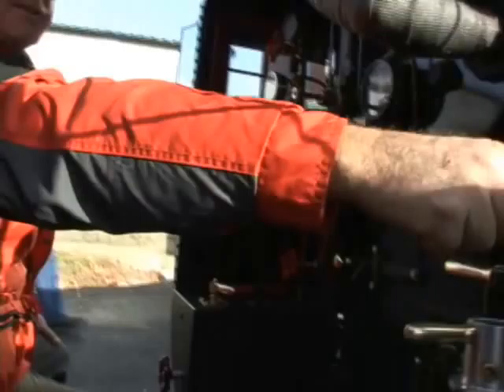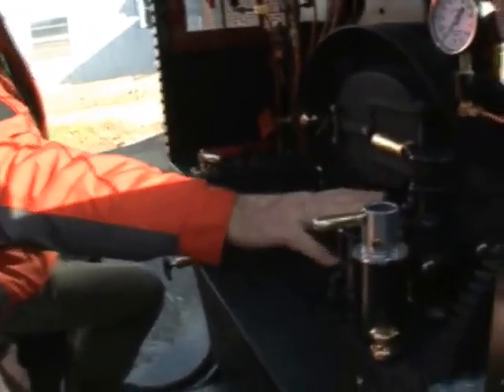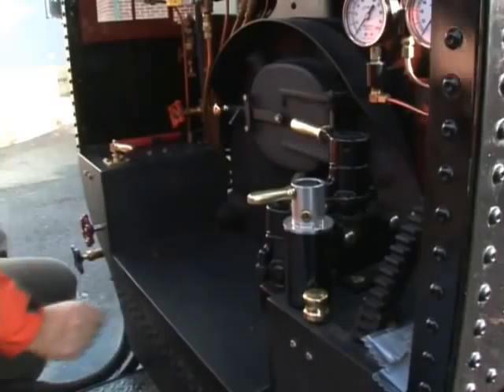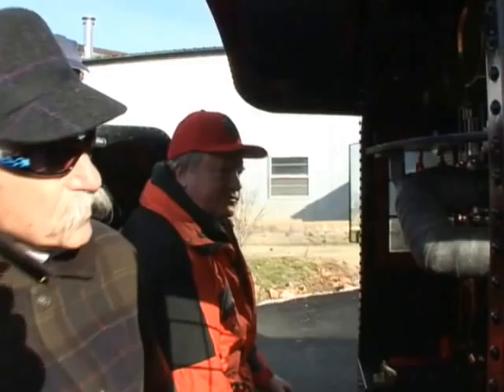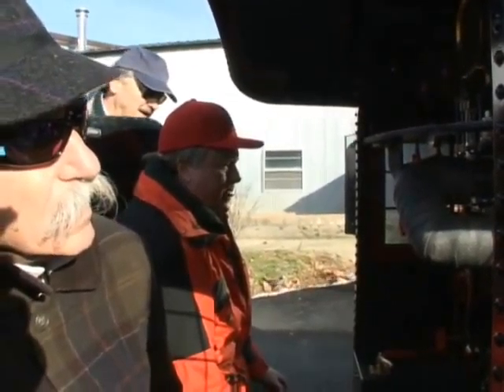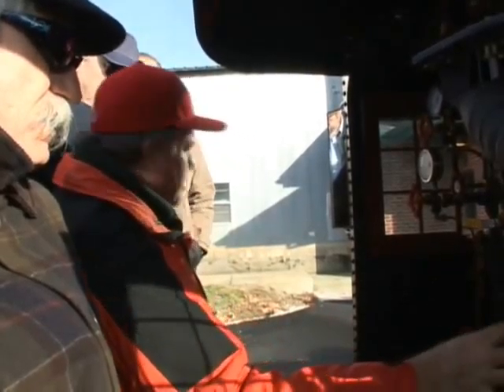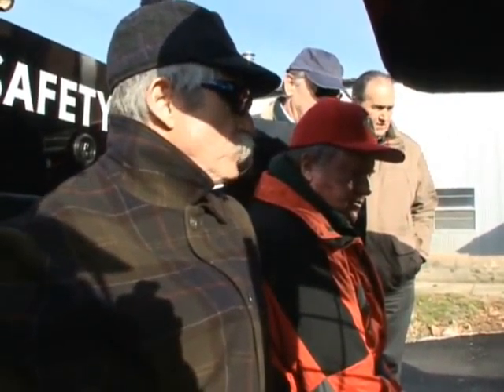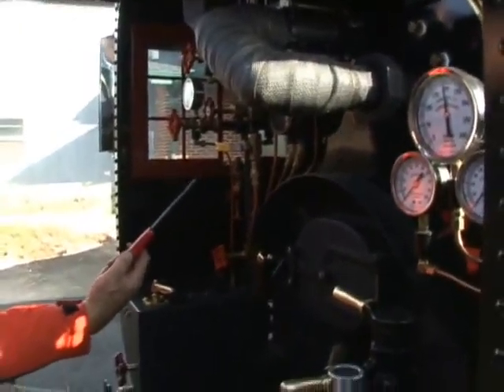Arborway T.T. and Northwestern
John Woods explains the controls of the steam engine.